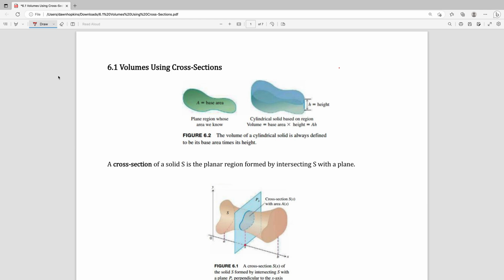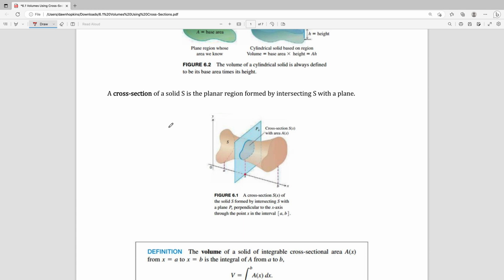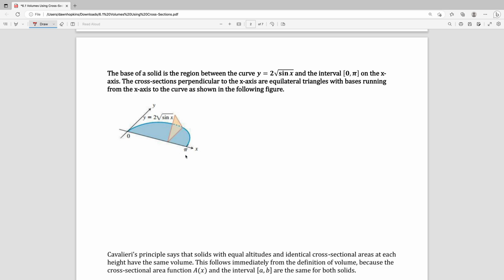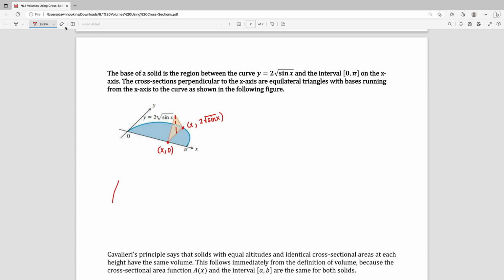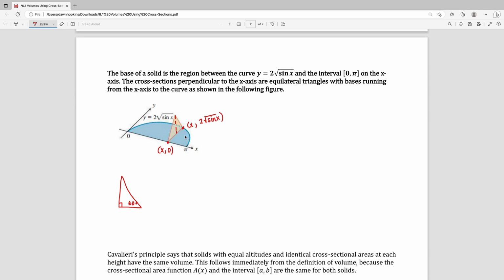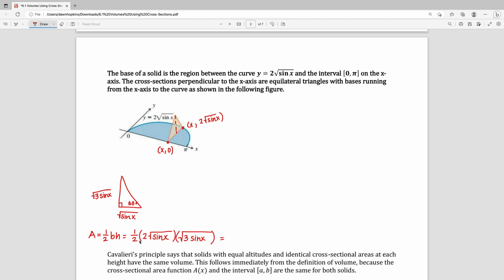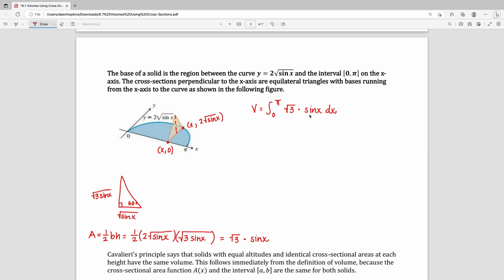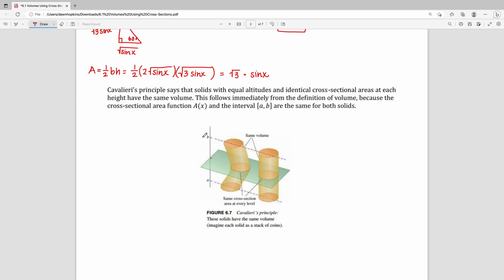6 1 Notes, Part 1